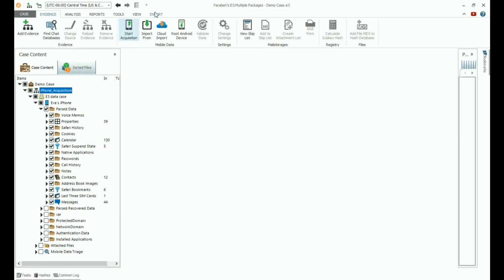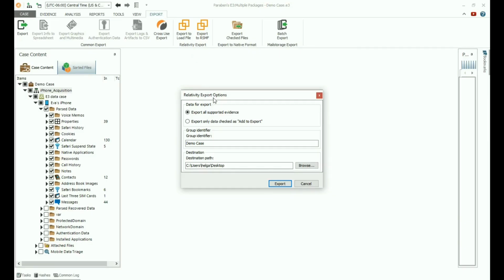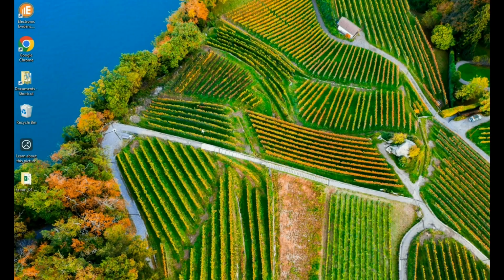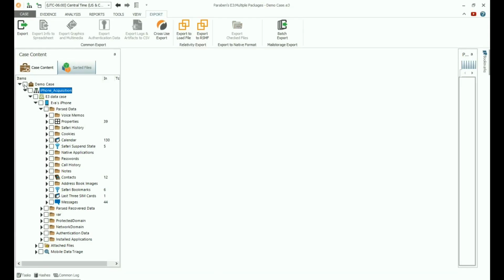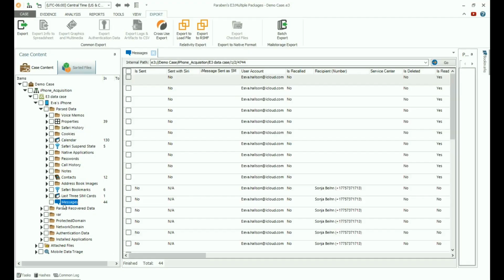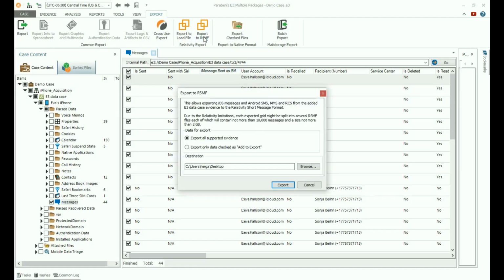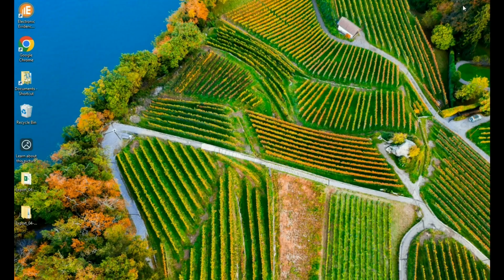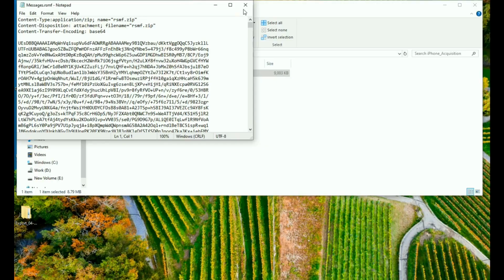Using E3 with Mobile Data to Export to Relativity as load file or RSMF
Learn how to use E3 with mobile data to export to a load file for Relativity or use it to export to the RSMF format with only message data.